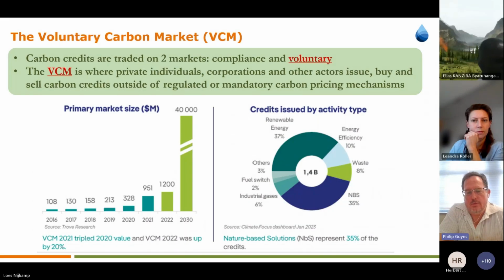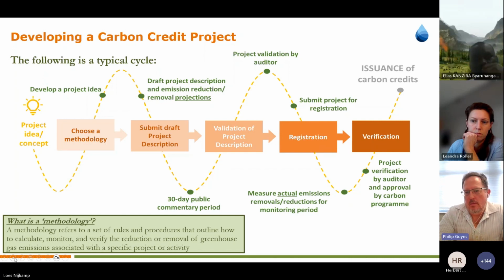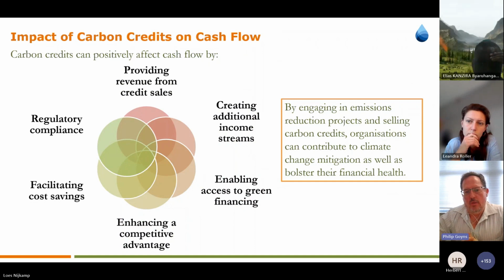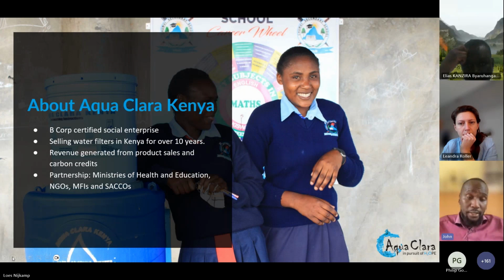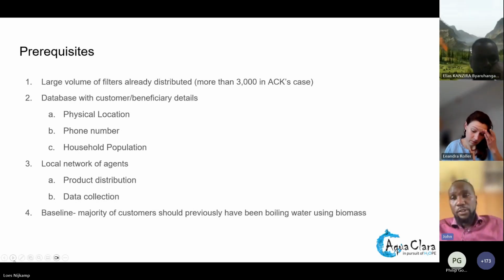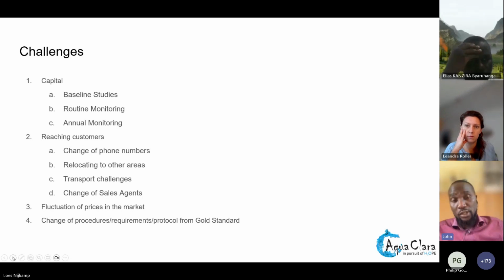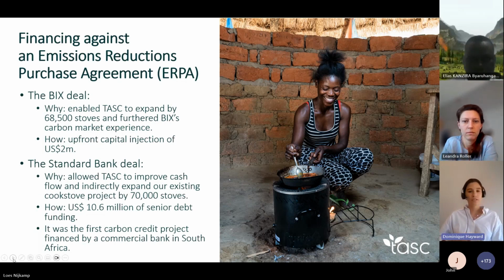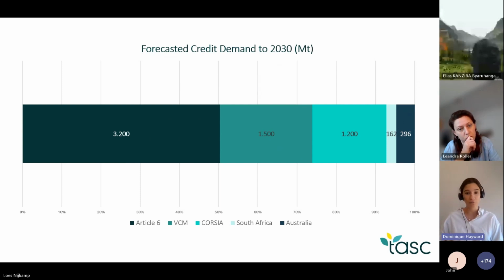Webinar: Carbon credits – Introduction for financial institutions in Kenya and Uganda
Last month, we brought together experts to explore the intricacies of carbon credits and their impact on financial institutions. Unfortunately, due to technical difficulties, the introduction was cut out, but the wealth of information shared by our esteemed speakers remains intact.

The speakers:

🔷 Philip Goyns – Climate Change Advisor at Promethium, South Africa.
Philip delves into carbon credits, offering insights into the carbon markets and the strategies to navigate them.

🔷 John Nyagwencha - CEO at Aqua Clara Kenya | Co-Founder Aqua Clara Solutions.
Explore the certification process and revenue generation from certified water filters as John shares Aqua Clara's journey in implementing carbon credits.

🔷 Dominique Hayward - Business Development Analyst, Carbon Portfolio Manager at TASC.
Discover TASC's role in carbon finance and project development across various regions.